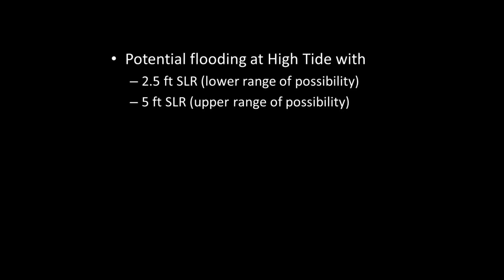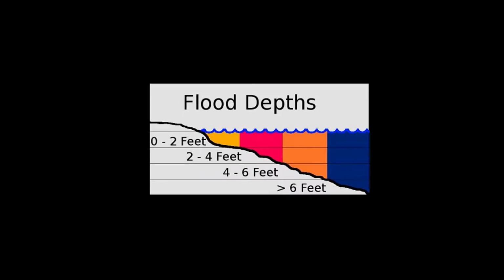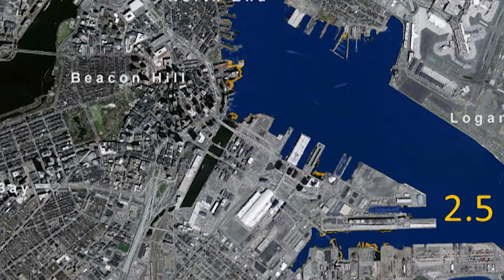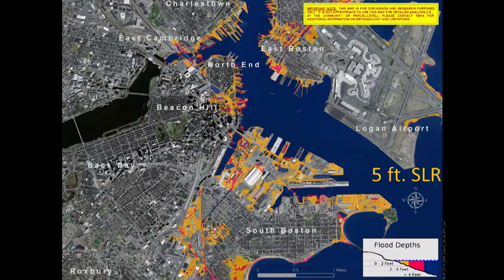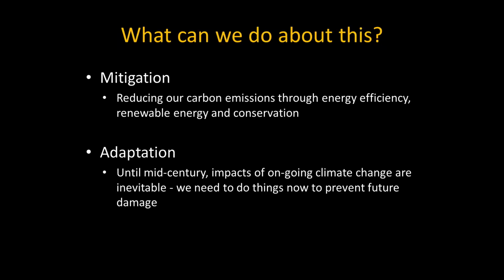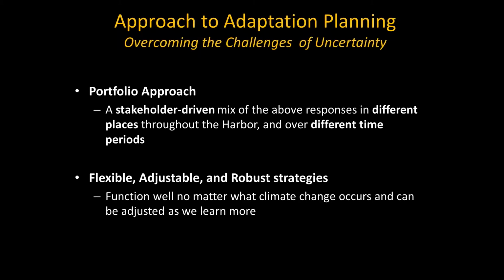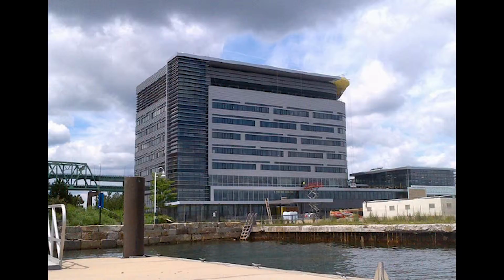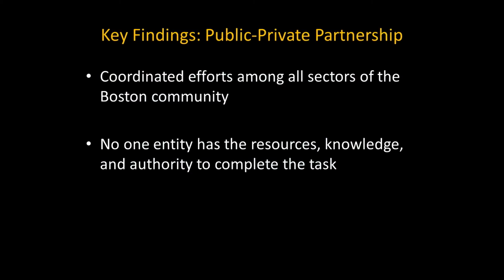2Mapping of Flood Potential in Boston 1